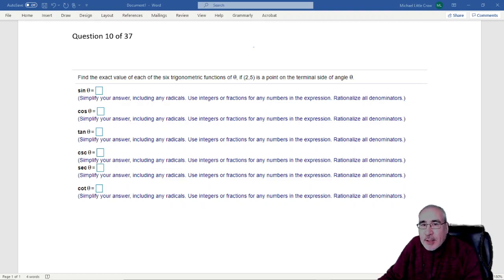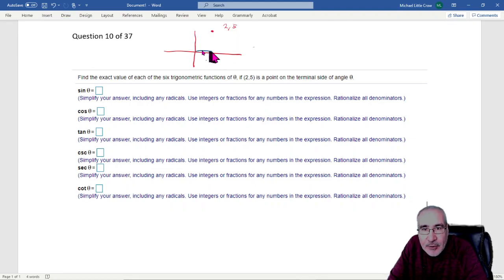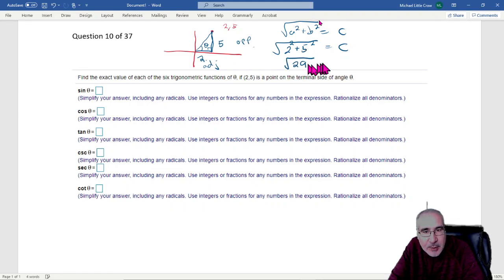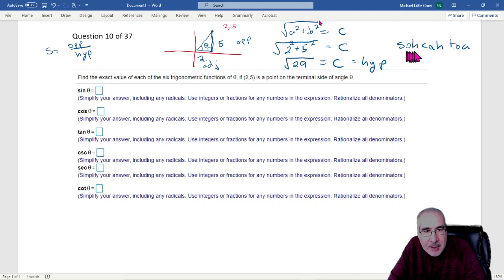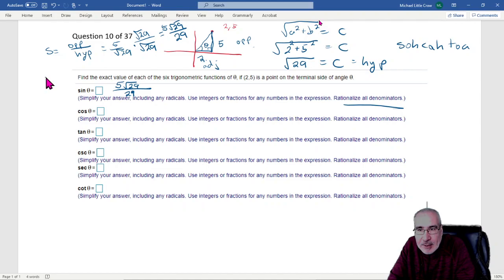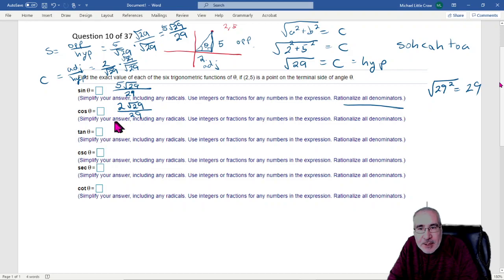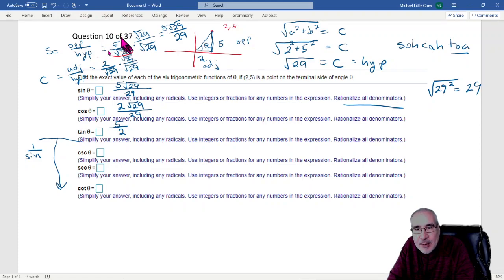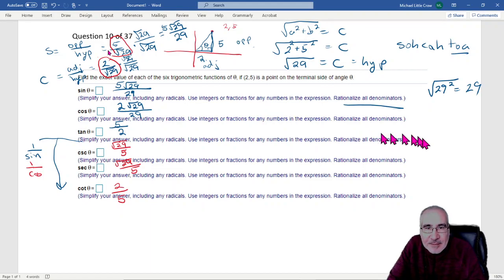MAT170 Final Review Q10